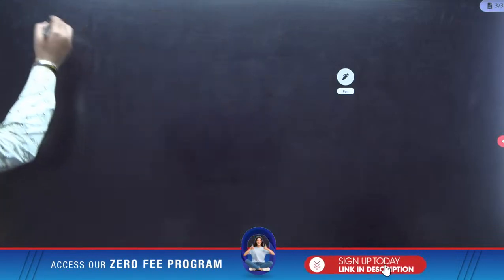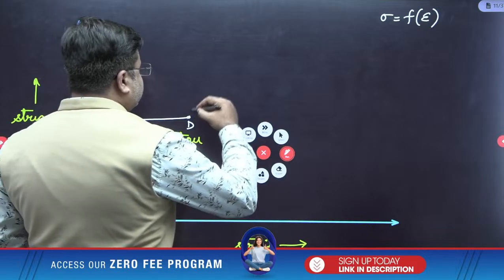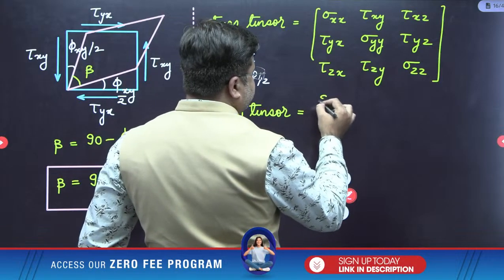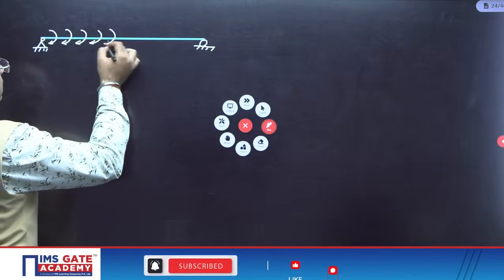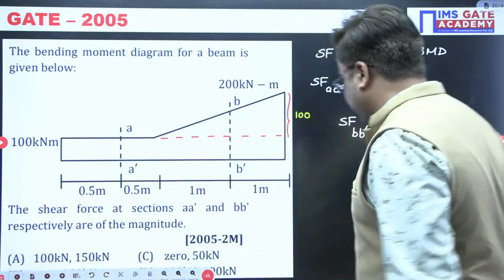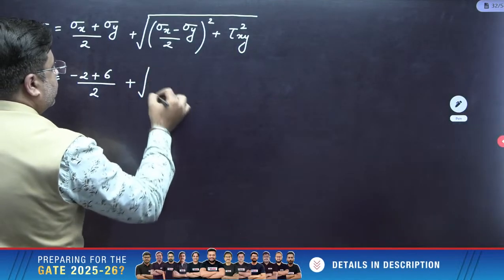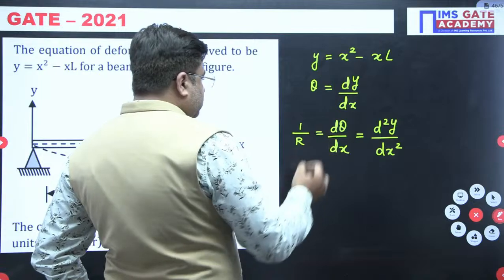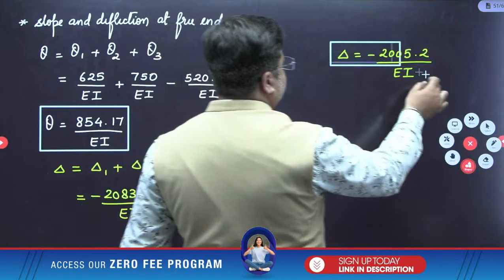GATE 2025 ME/CE- Quick Revision through PYQs | Strength of Materials | Prateek Mishra